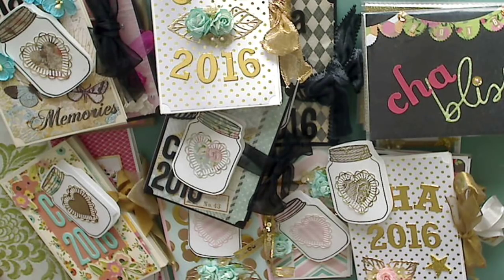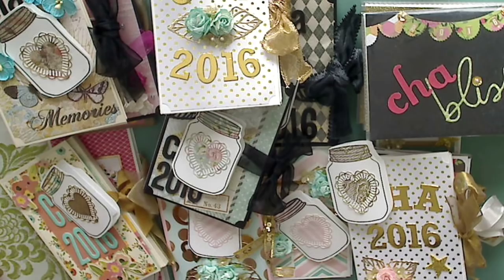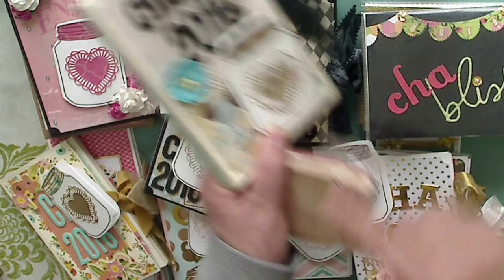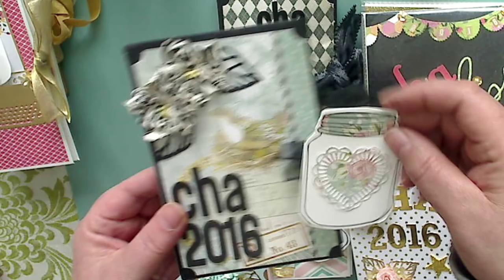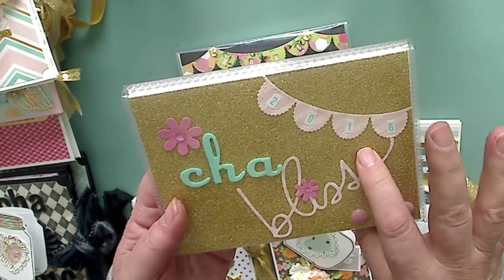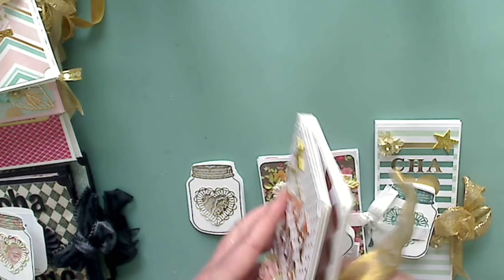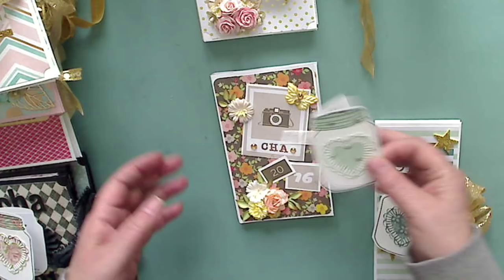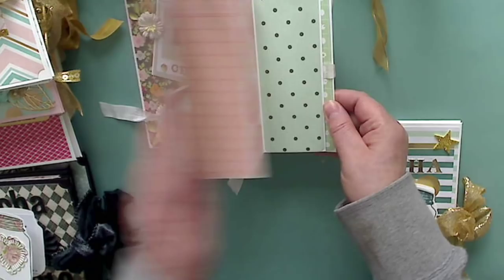Minis I made for CHA